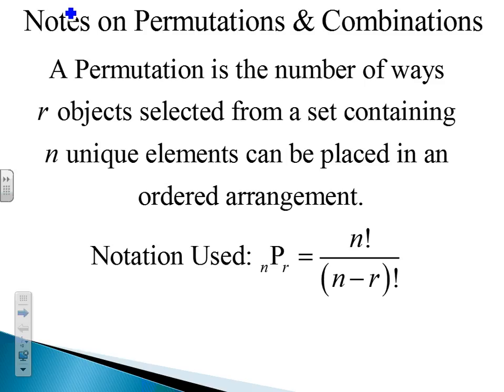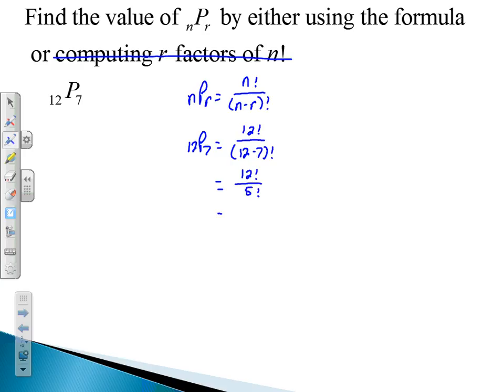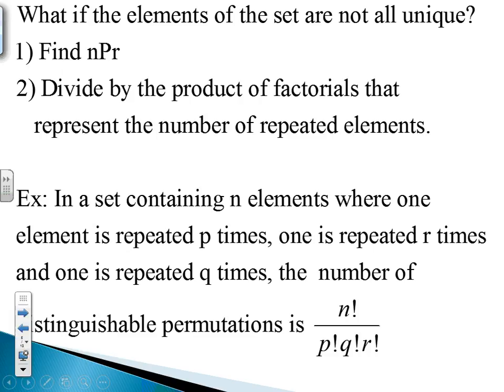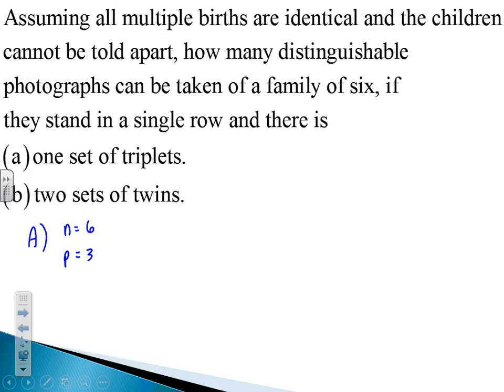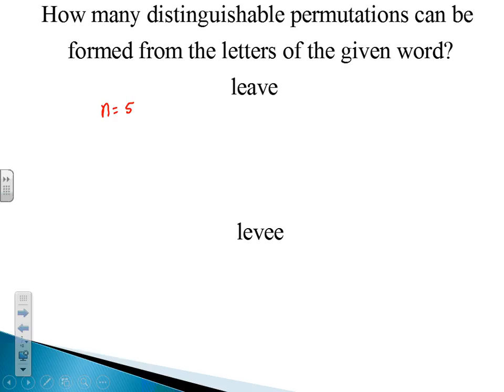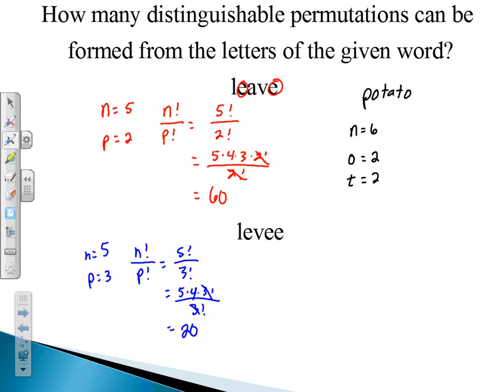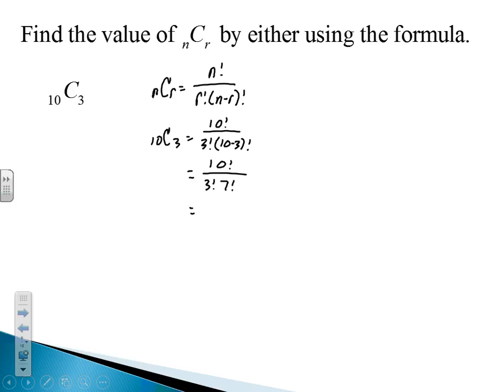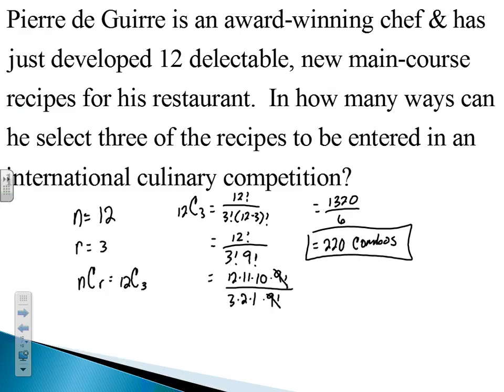Permutations and Combinations